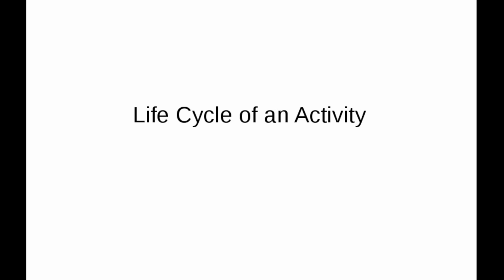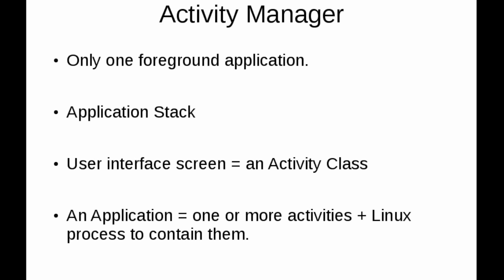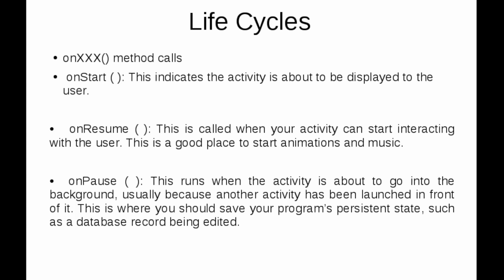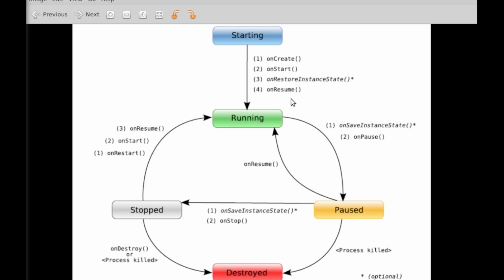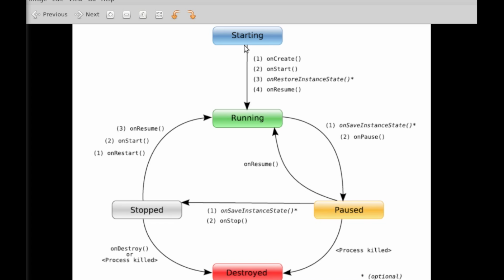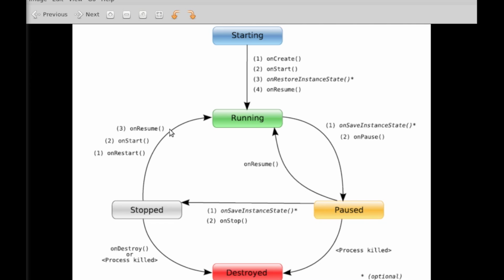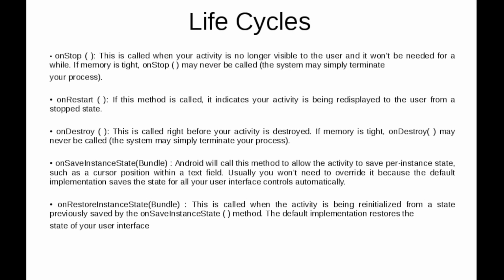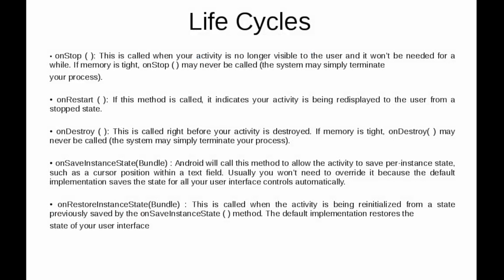Lesson 5 Android_Activity Life cycle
Life Cycle of Activity